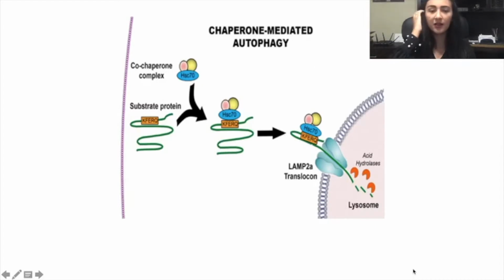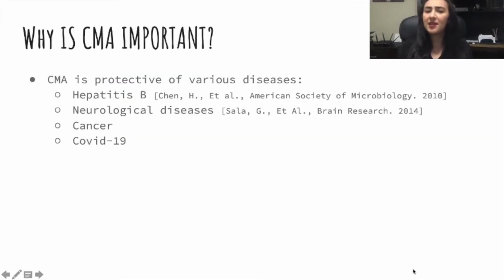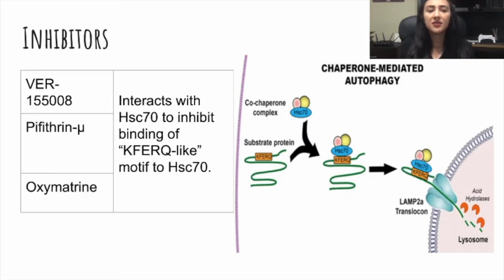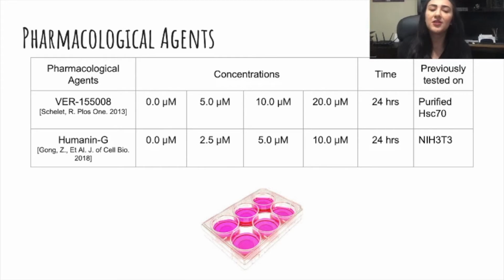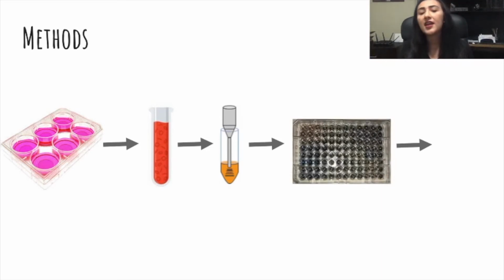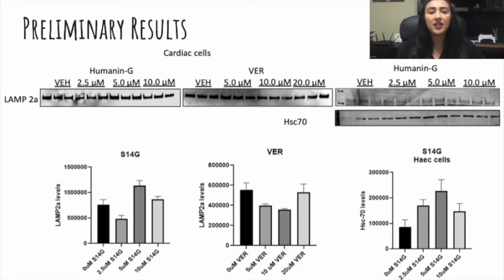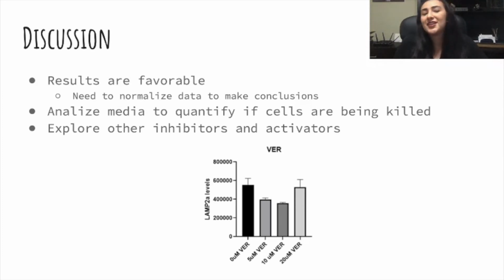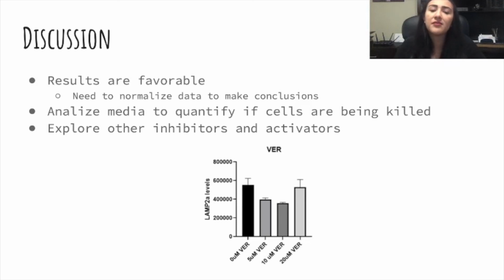Rosa Mendez - Regulation of CMA by Pharmacological Activators and Inhibitors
Our body has certain clearance mechanisms which constantly function to eliminate harmful and disease-causing proteins. Chaperone Mediated Autophagy (CMA) is one such pathway that can selectively target disease-causing proteins for their removal from the cell system. CMA is selective and only clears proteins bearing a unique “KFERQ” motif. Hsc70 binds to the KFERQ-like motif of the protein and traffics it to LAMP2A, which is like a door to the lysosome where proteins get cleared. Upregulating CMA was shown to be beneficial against various pathological conditions like cancer and neurological diseases. A major limitation to study CMA is the lack of appropriate tools to monitor the pathway. The goal of the present study was to identify potential CMA activators and inhibitors with a potential for future clinical application. The two main components of CMA, Hsc70 and LAMP2A, were targeted to manipulate the pathway. The study used the following activators: a mitochondrial derived peptide, S14G and inhibitor: VER-155008. While S14G is known to increase protein uptake in the lysosomes by stabilizing LAMP2a, VER-155008 is known to block Hsc-70 function. Human aortic endothelial cells (HAEC) and rat ventricular cardiac cells (H9c2) were used to determine the optimal dose and concentration of the CMA altering agents. LAMP2a protein levels were increased by S14G and decreased by VER-155008 in H9c2 cells. HAEC cells showed an increase in Hsc70 levels when treated with S14G. Thus, these agents can be employed to modulate CMA pat